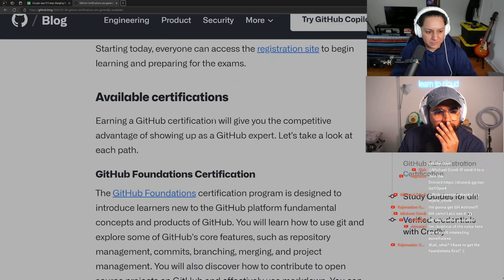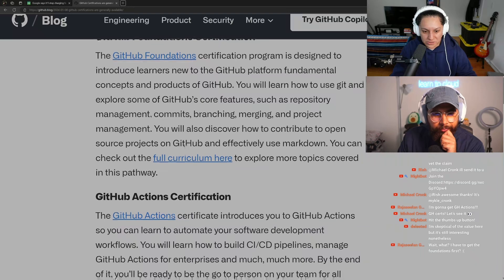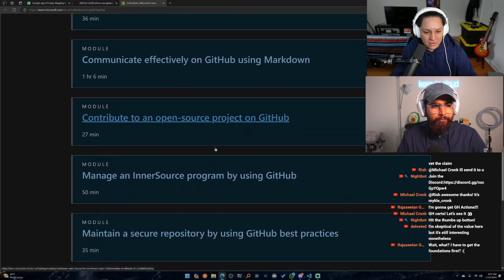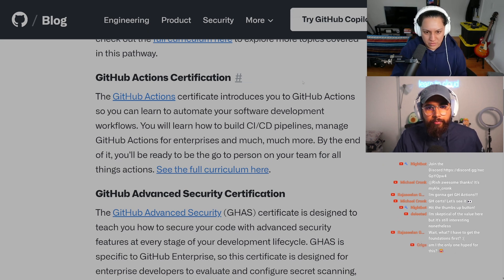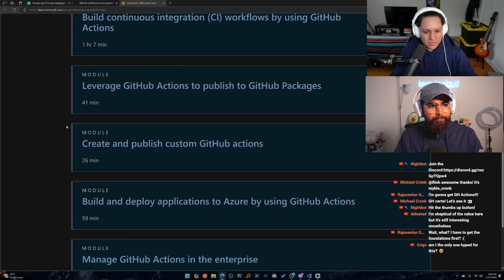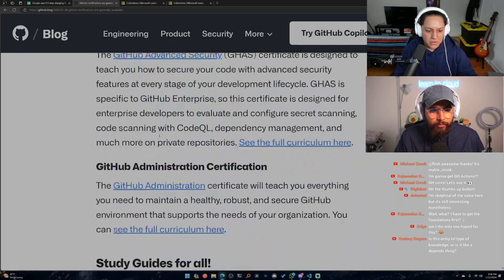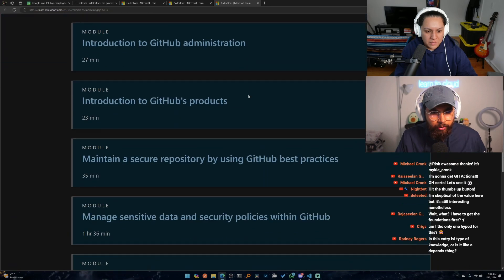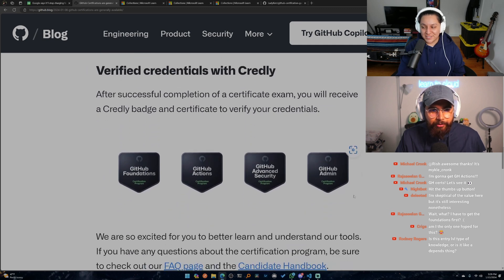GitHub Now Has Certifications?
Cohost: @rishabincloud

0:00 Introduction